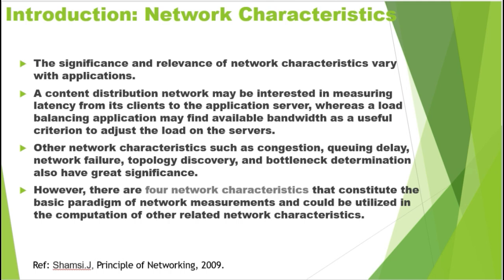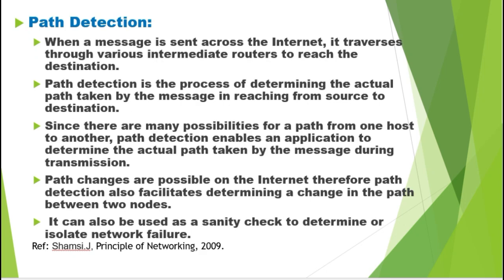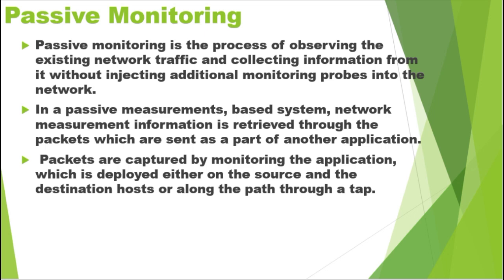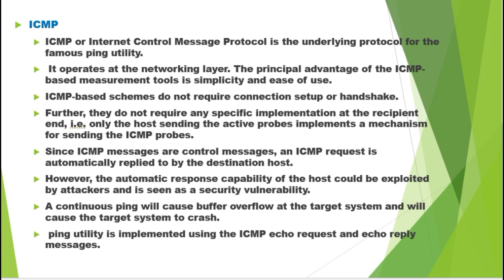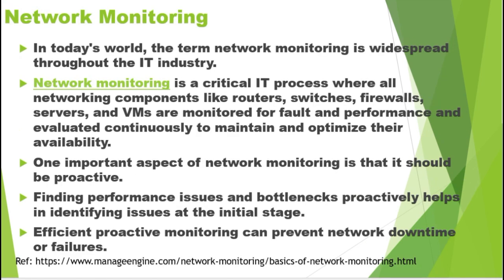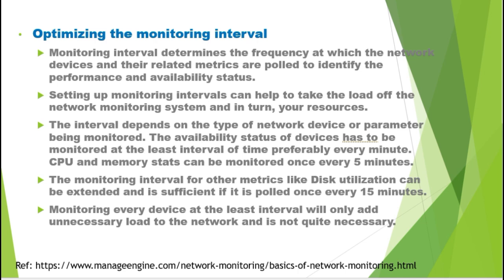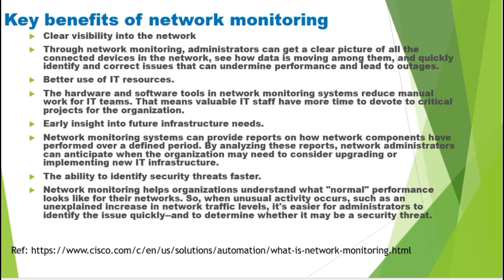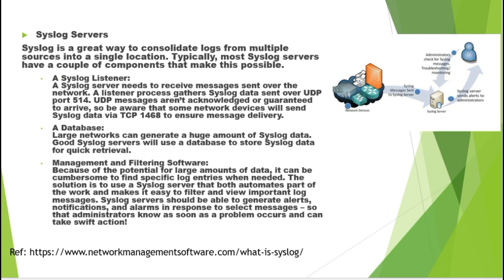ITT565 - NETWORK MONITORING